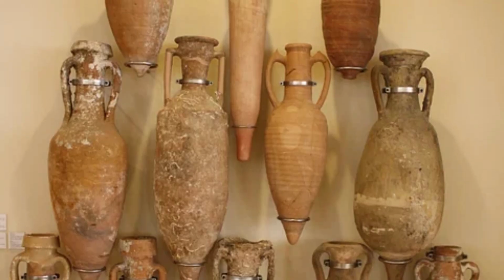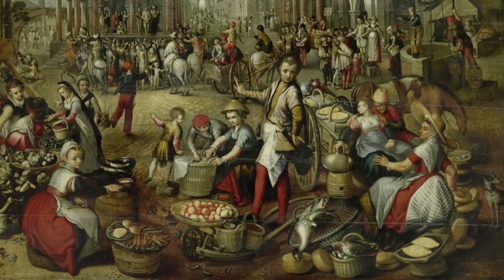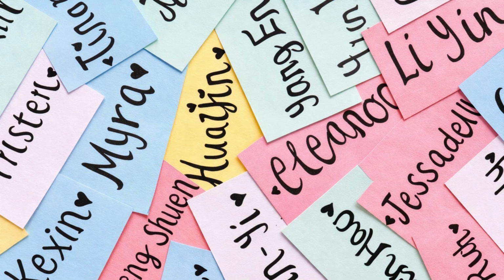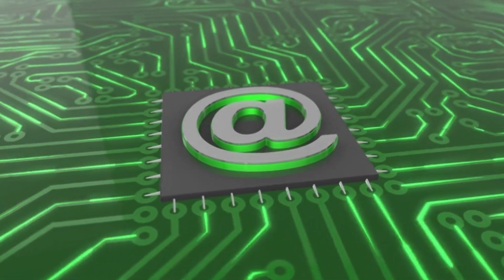Why Do We Use @ & Where Did It Come From?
The @ symbol appears everywhere—in email, on social media, and across nearly every corner of the digital world.
But few people realize it has existed for hundreds of years, with a story that began in ancient trade and led to a turning point that helped shape the Internet itself.
This video uncovers the surprising journey of @—from an overlooked symbol to an essential icon of the digital age.

Chapter:
00:00 - Intro
00:36 - First appearance
02:23 - The biggest turning point
03:43 - Interesting ways of calling
04:29 - Outro